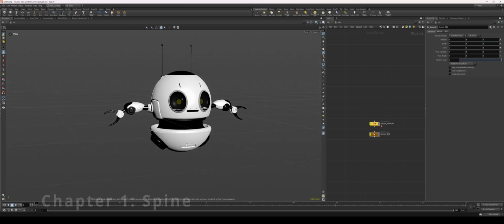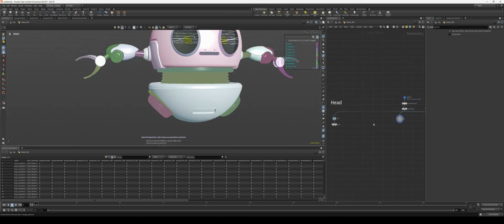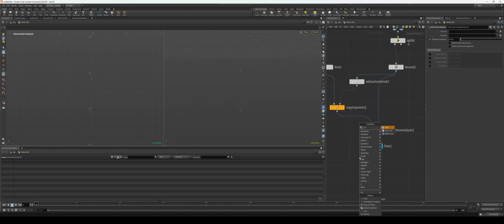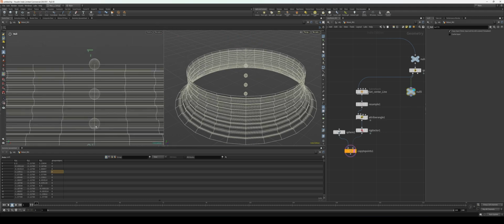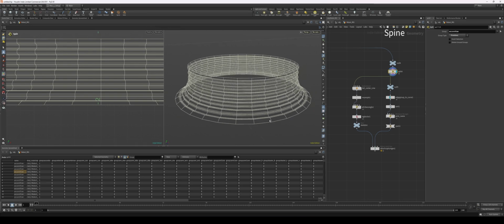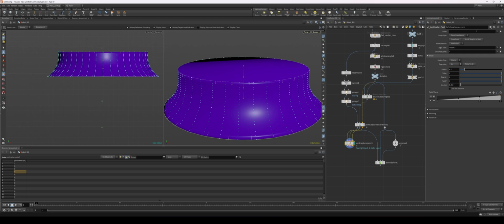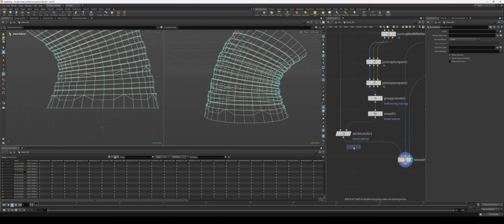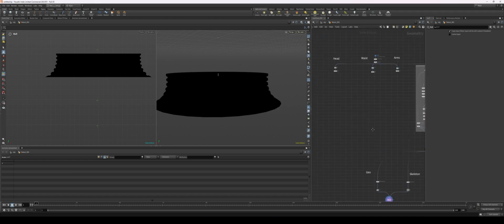APEX Character Rigging in Houdini | 1/5 - The Spine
00:00 Intro
01:06 Model Setup
04:09 Joint Creation
07:27 Skinning
11:01 Proxy Geo
13:30 Refining the Skinning
16:14 Transfer the Skin Weights
18:12 Getting Ready for Apex